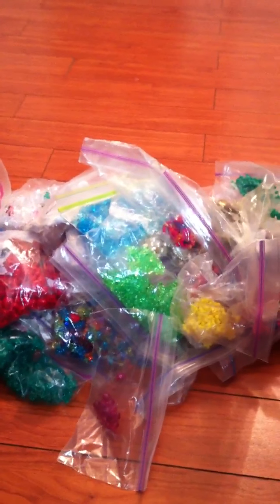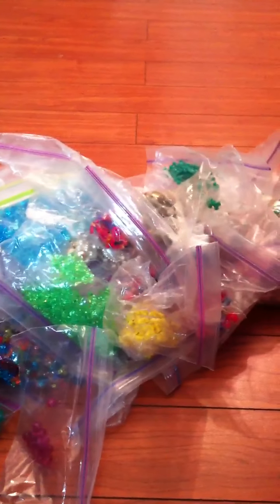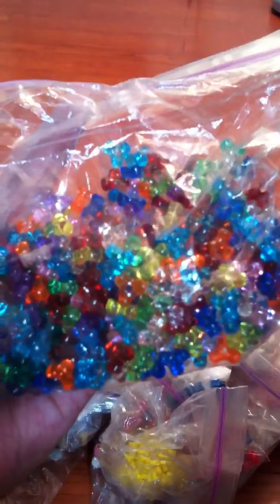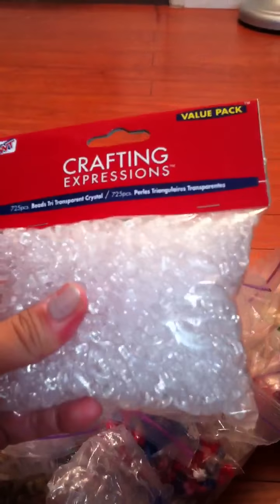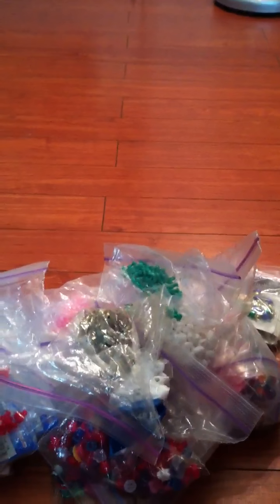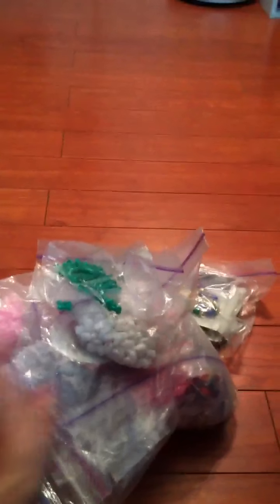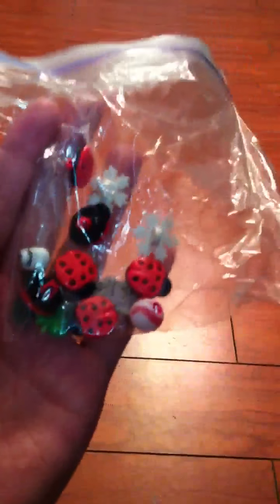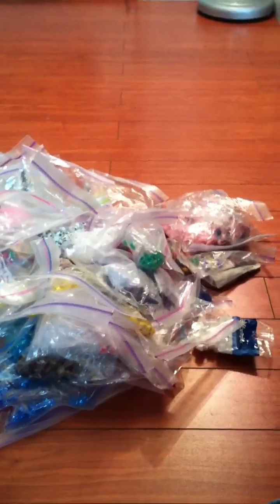Craft Bead lot for sale.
If anyone is interested please let me. Tfw.